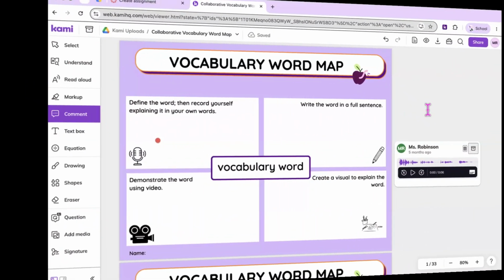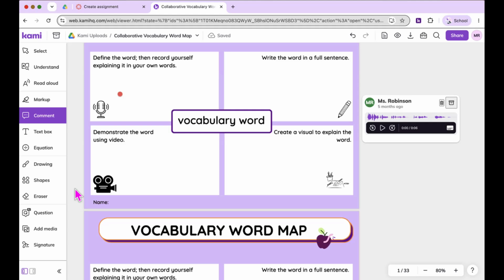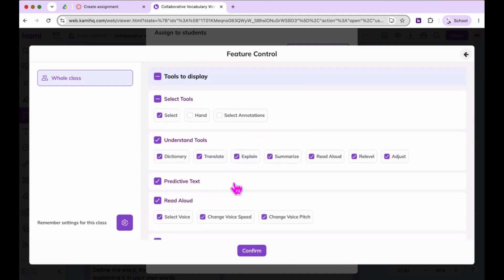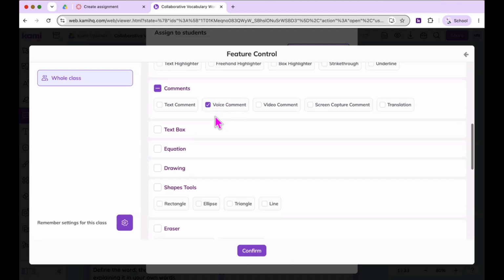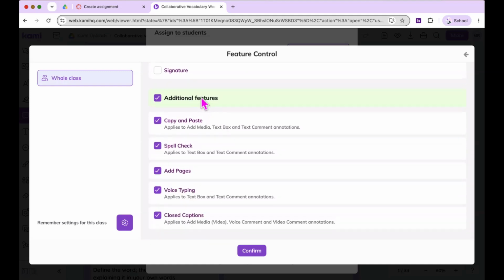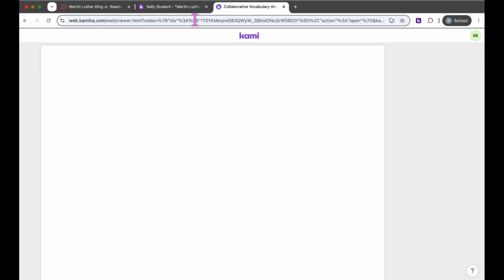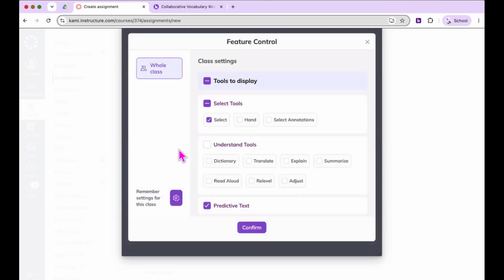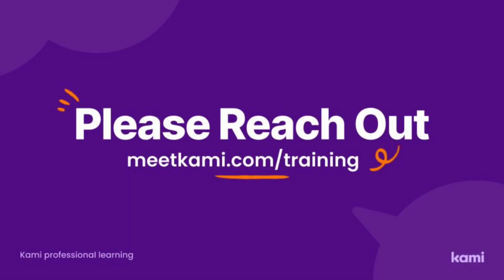💜 Feature Control in Kami to Minimize Overwhelm and Distraction (with Canvas) 💜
Feature Control allows teachers to choose the tools and features that students can access when they open a Kami assignment.  By utilizing Feature Control, teachers can help limit distractions and overwhelm for students. This video demonstrates the Feature Control process in both a collaborative activity and an individual activity in Canvas.